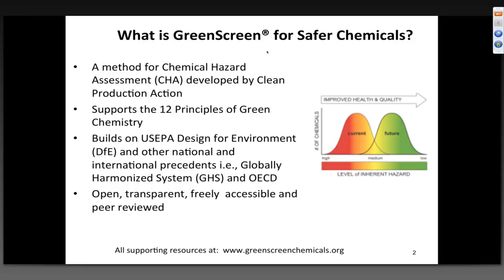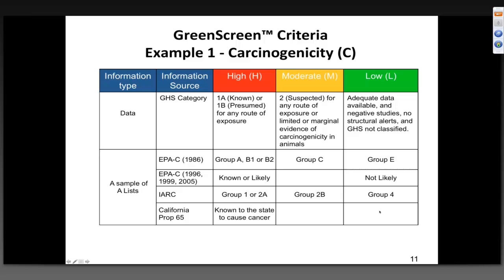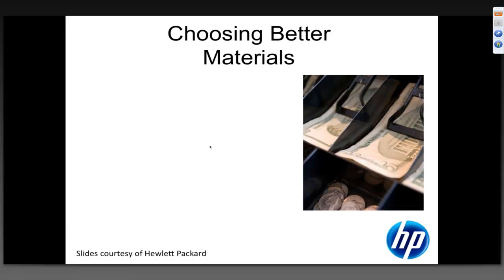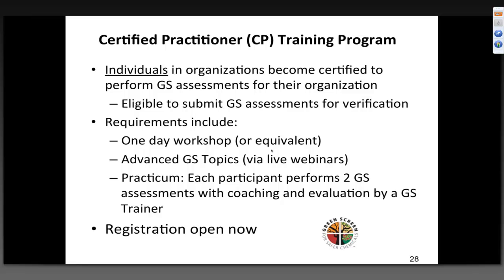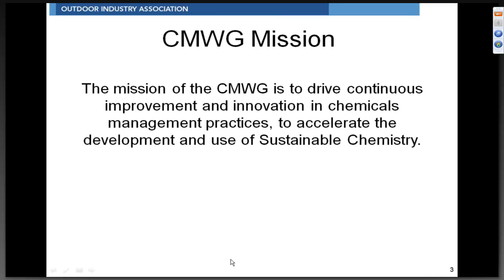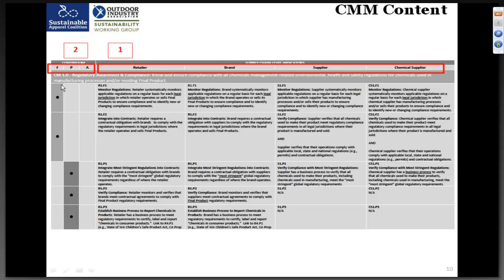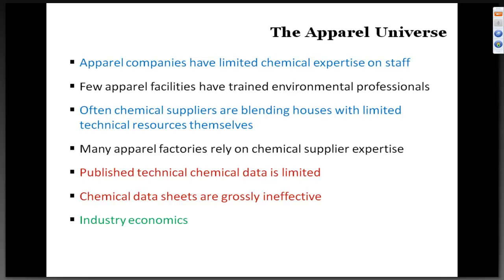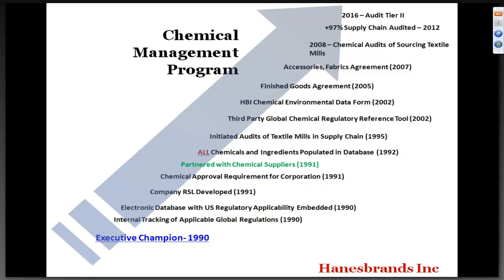Hazard Assessment Tools - Webinar 2 of 3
Topics Covered:
- GreenScreen for Safer Chemicals
- Outdoor Industry Assn. Chemical Management

Speakers:
Lauren Heine, Clean Production Action
Tommy Thompson, Hanes Brands

A project of the Institute for Agriculture and Trade Policy and the Great Lakes Green Chemistry Network, funded through a grant from the Great Lakes Restoration Initiative, this webinar series is designed to provide businesses in the Great Lakes basin with training and resources to increase sustainability and reduce the use of toxic chemicals in consumer products and processes throughout the supply chain. It will provide a framework for evaluating the best approach and tools for businesses in meeting goals to eliminate or reduce the use of toxic chemicals in products and processes. Increasingly companies are looking at the chemicals used in their products and processes with an eye to reducing their environmental impacts. Many are using green chemistry and life cycle assessment as frameworks for increasing the sustainability of their products and processes and assuring the use of safer chemicals throughout their supply chains. These businesses recognize the value and cost savings from reducing toxic inputs, including regulatory compliance, reduced liability, and meeting consumer demand for safer products.